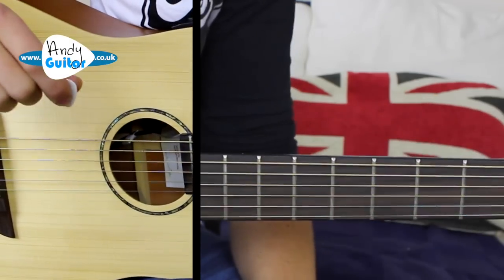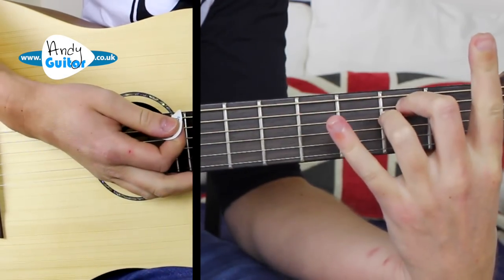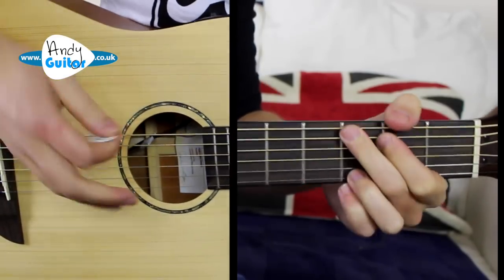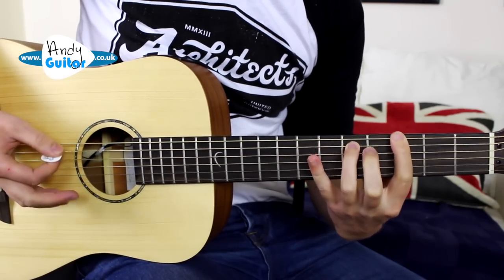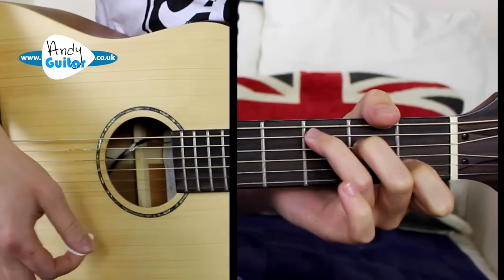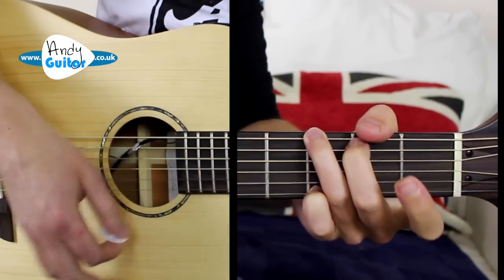Tom Petty - Won't Back Down Guitar Lesson Tutorial - 4 chord guitar songs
Here's how to play Won't Back Down by the late great Tom Petty, another legend gone before his time :(
Pretty simple chords here, but the rhythm and fast-ish changes could catch some people out.